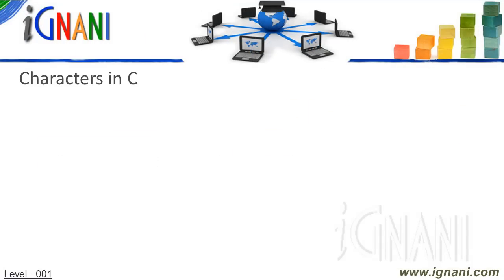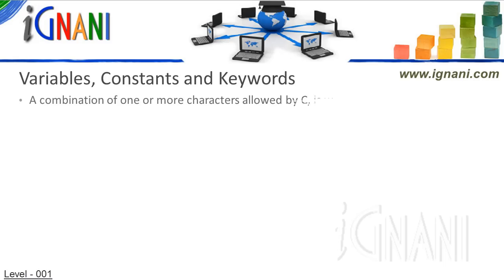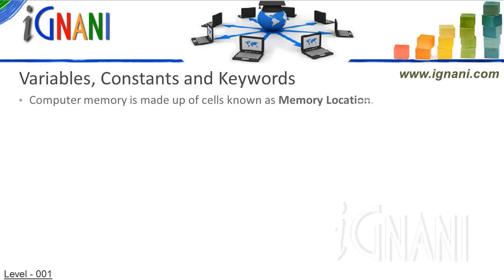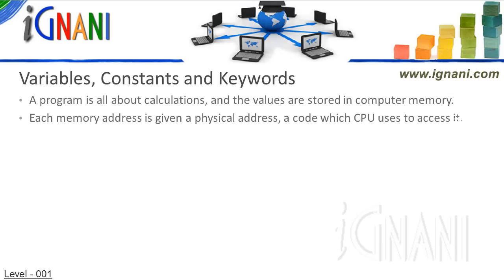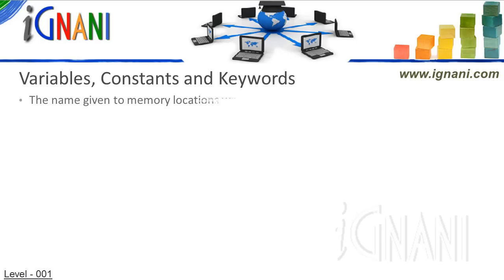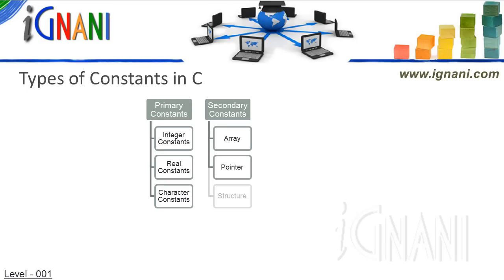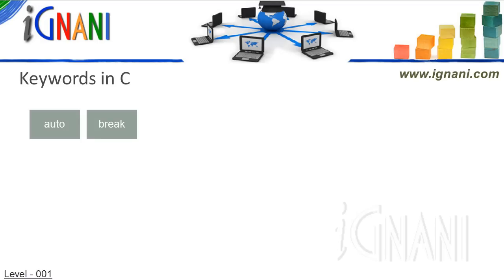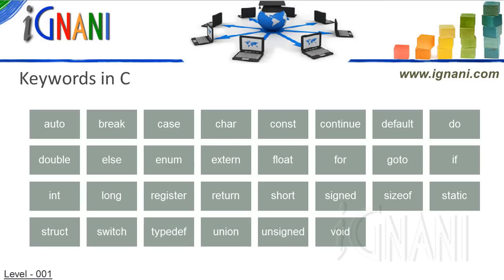C Programming -- Ch:002 -- Getting Started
To communicate with a computer, you need to know the language it speaks and that rules out the languages that we humans use. There are various languages that are there today, with which we can communicate with a computer and C is one of them.

As we do with any human language, its better to start with learning alphabets instead of directly jumping with a sentence. First, let us learn the alphabets, then we can form words, which can then be grouped to form sentences.

In this chapter, I will introduce you to the Characters that are accepted in C. I will show you the different types of words, referred to as Variables, Constants and Keywords.